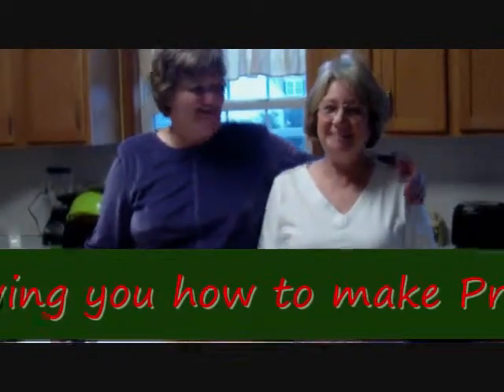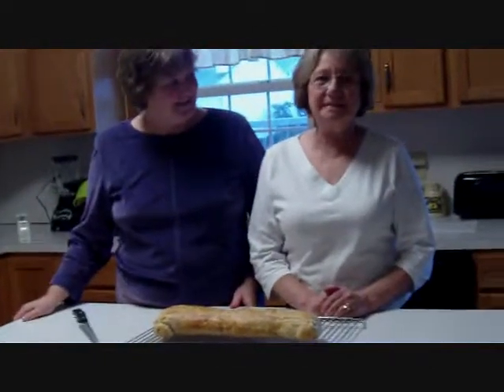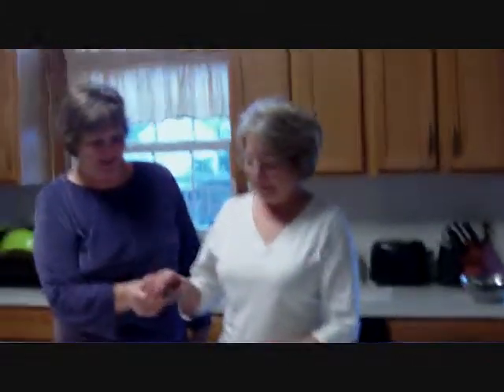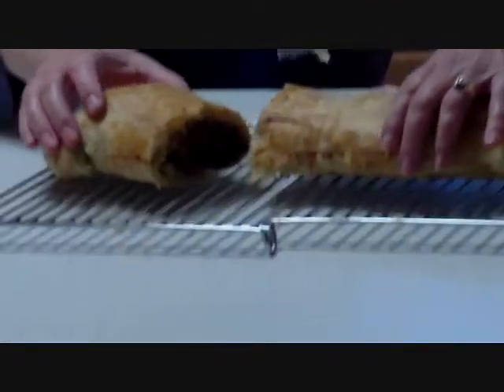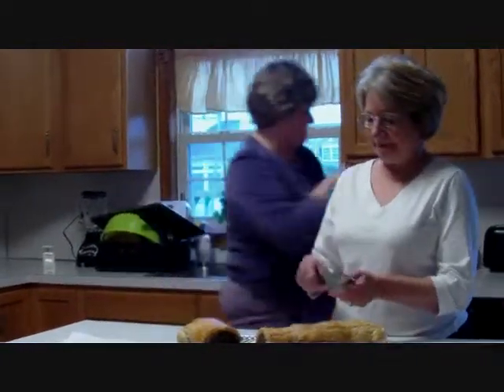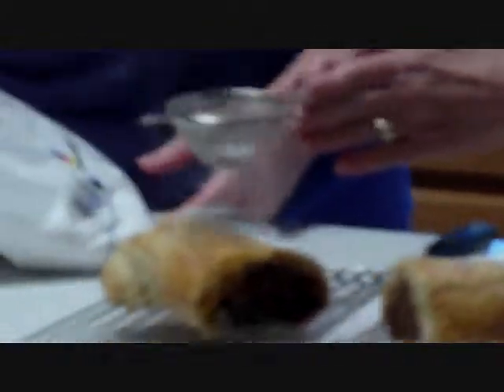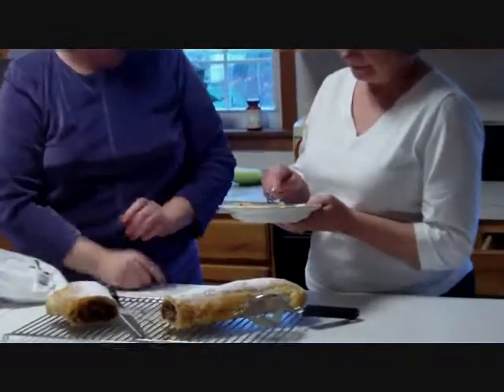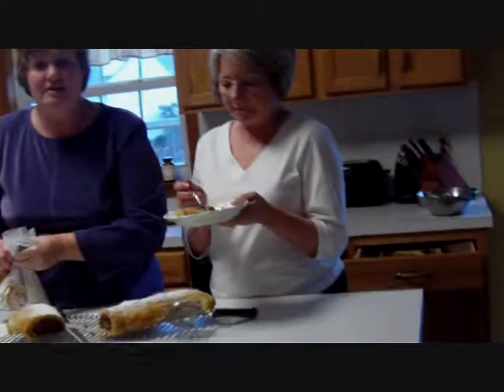Making Presniz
Our tutorial on how to Special Italian Presniz